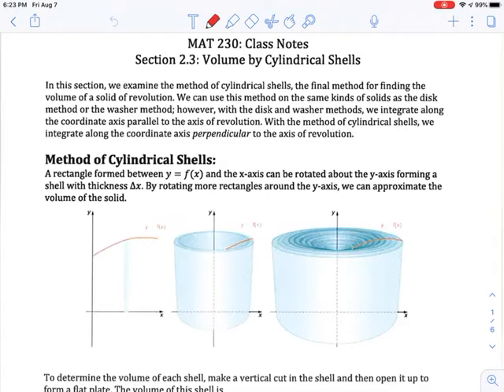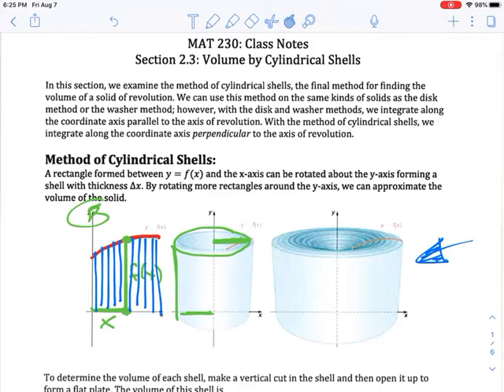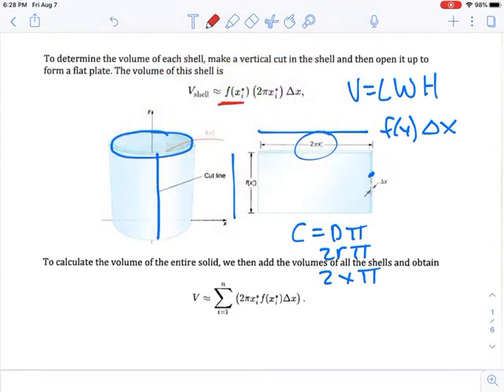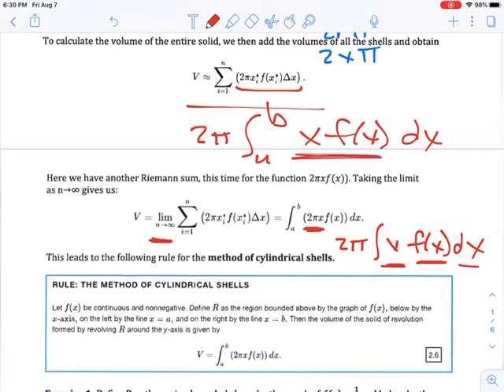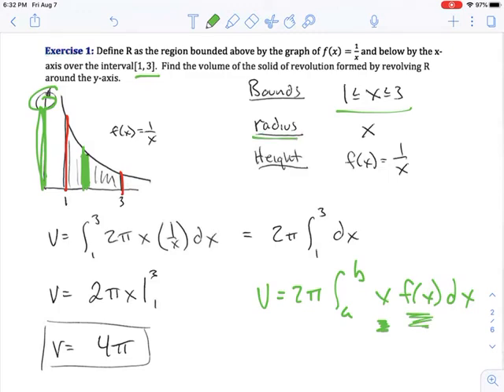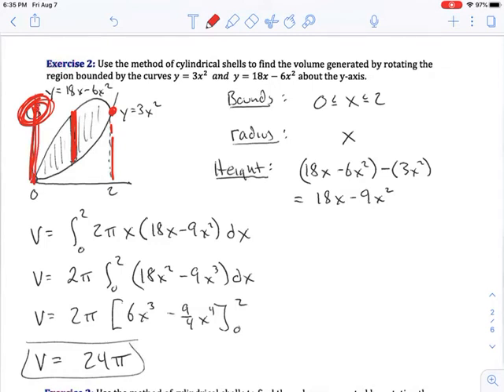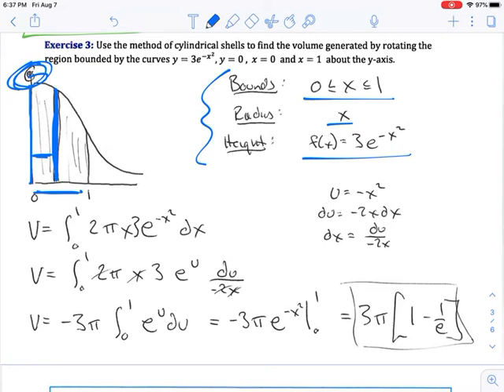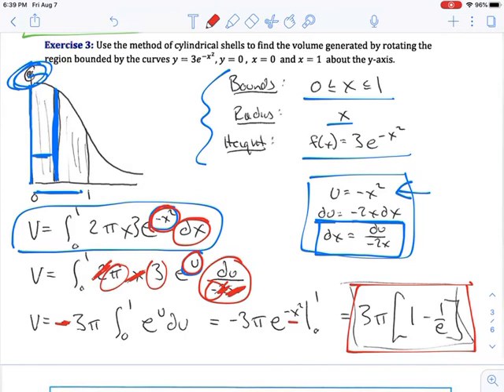Calculus: Volume by Cylindrical Shells - Part 1